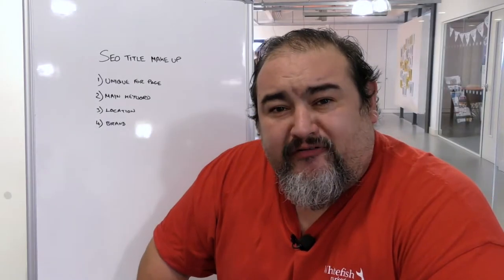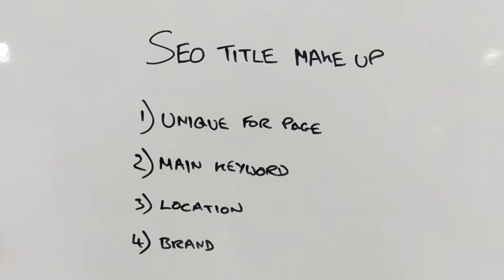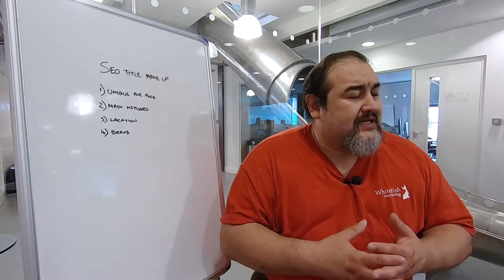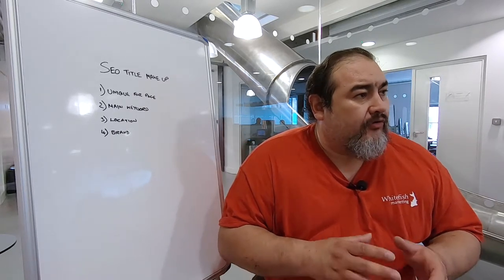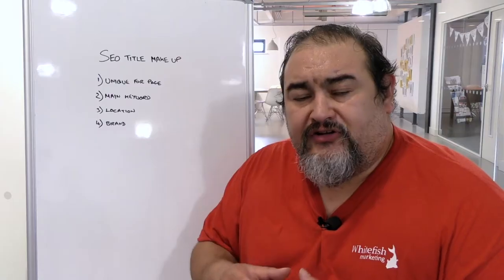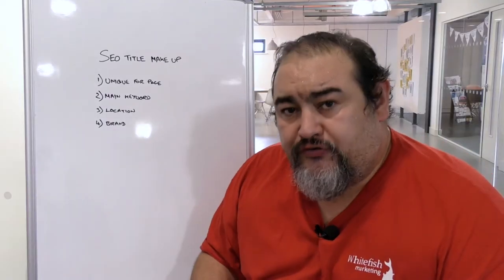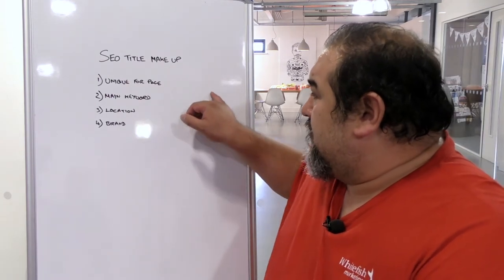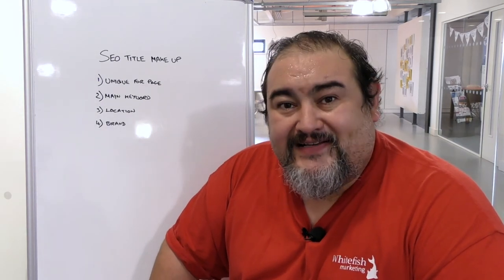Whitefish Wednesday - SEO title make up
In this Whitefish Wednesday video we look into the mackup of your SEO page title.  A small and commonly used part of SEO, but one which is highly important.  Without a strong SEO Page Title, search engines can struggle to ascertain what your page is all about.

In this video we look to see what elements and keywords you should look to include as part of your SEO Title and the reasons why.

To find out more - contact Whitefish Marketing at:
Whitefish Marketing
The Workshop
32-40 Tontine Street
Folkestone
Kent
CT20 1JU
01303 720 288